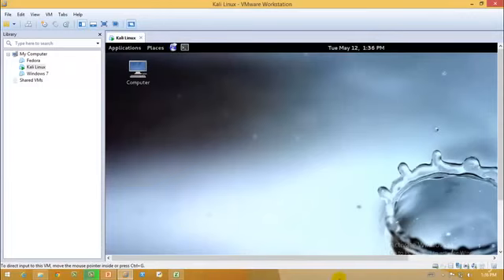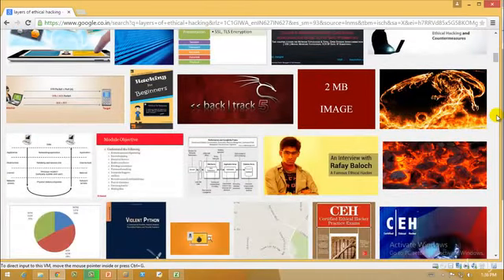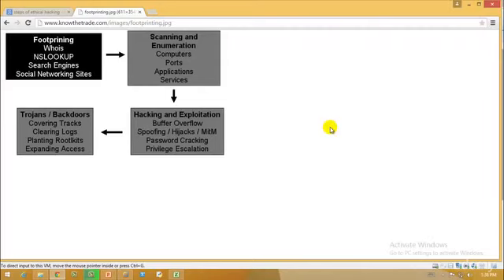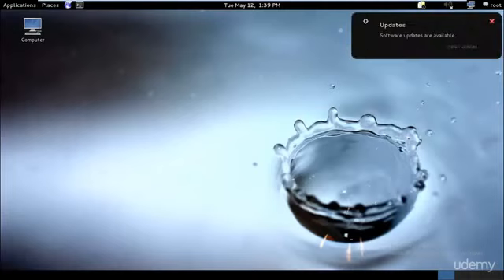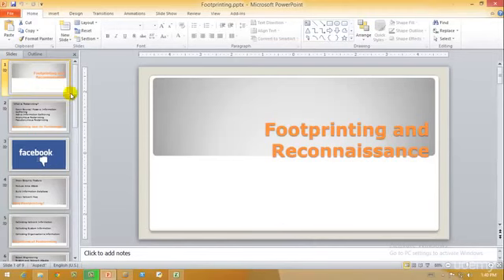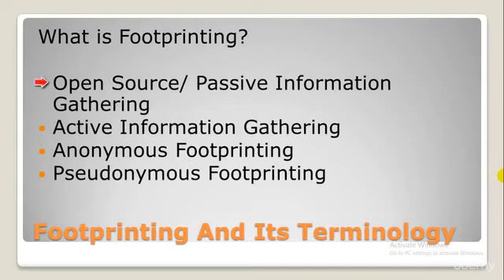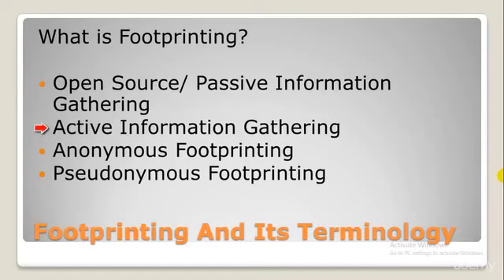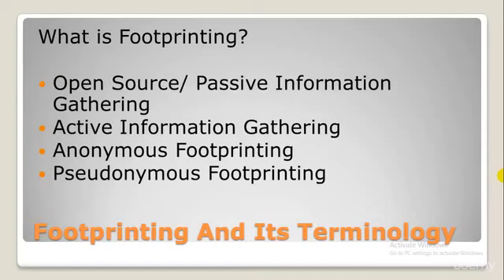Lesson 10 What is Footprinting